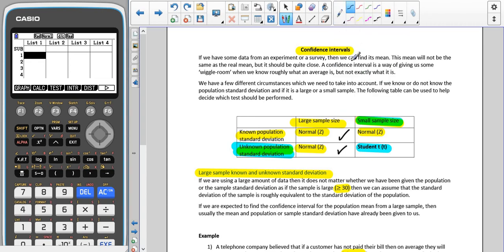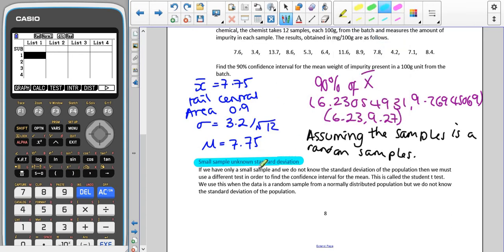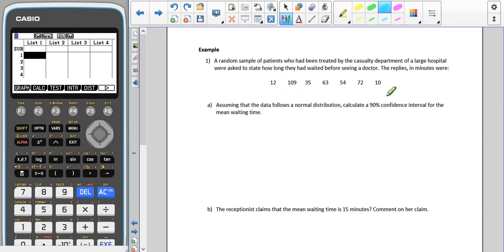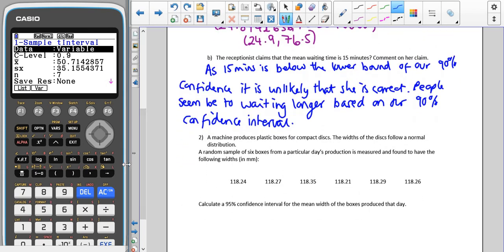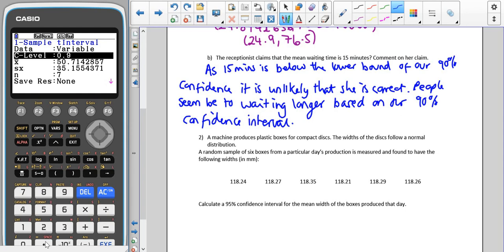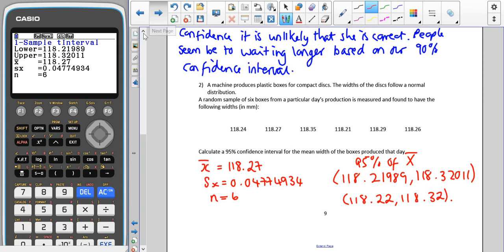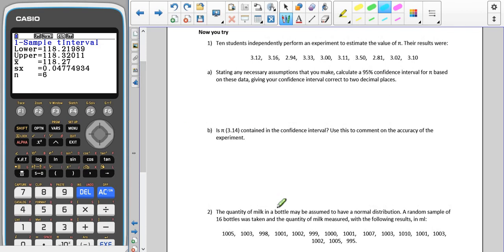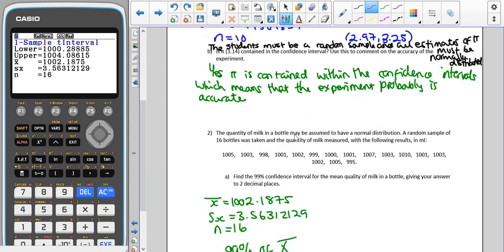A level Statistics - Confidence intervals t confidence intervals